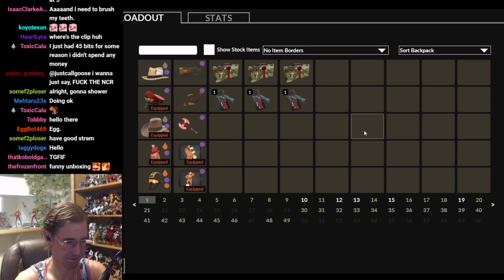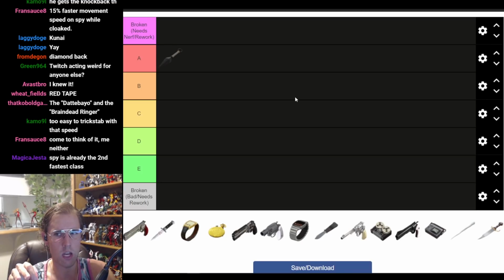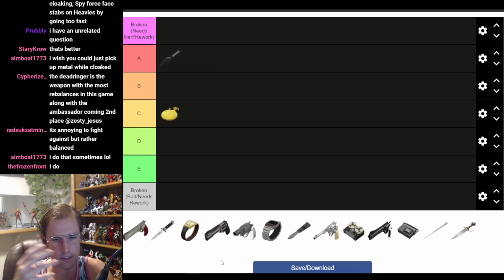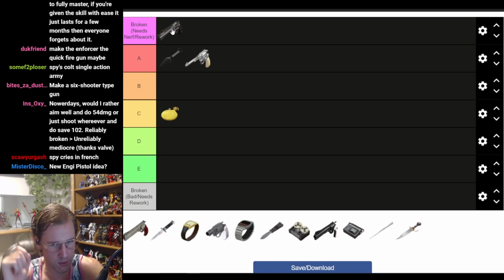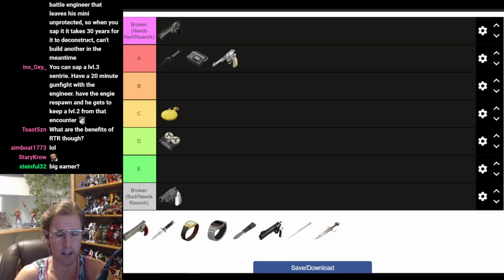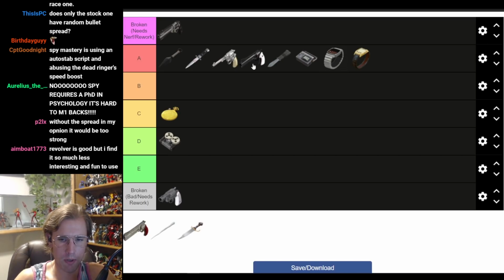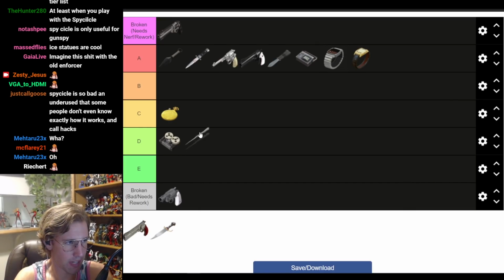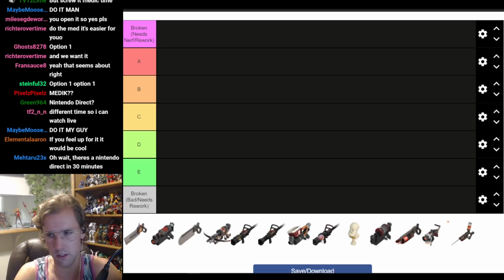TF2: The Official Spy Weapons Tier List [Unedited]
sees